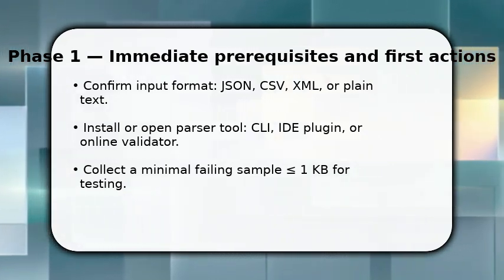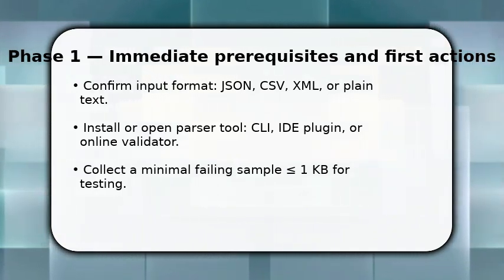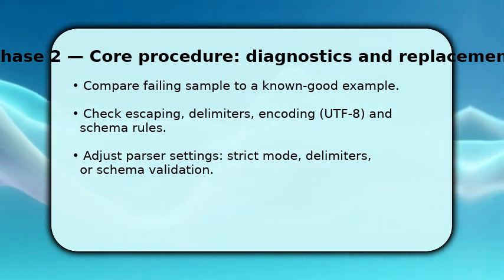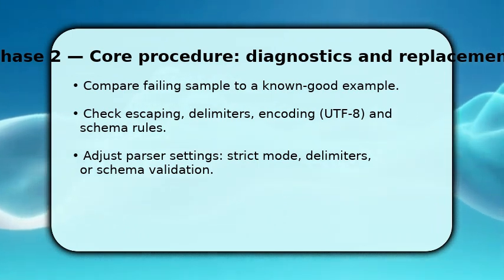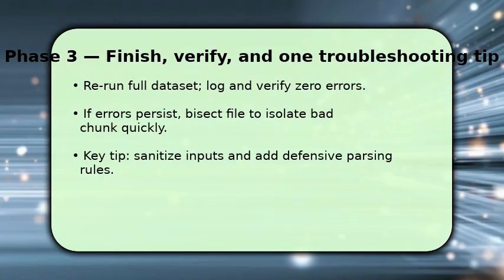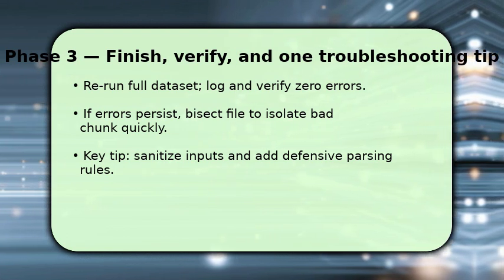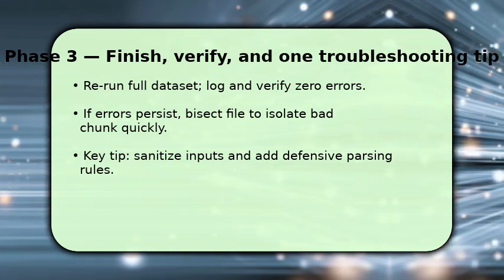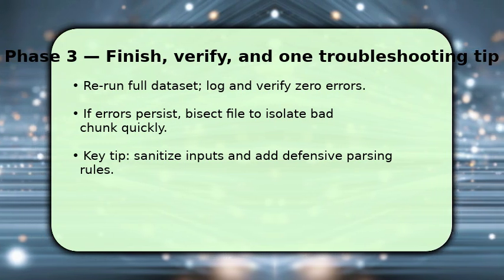How to Fix Parsing Problem (easy Method)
How to Fix Parsing Problem (easy Method) | 🔒 Surfshark VPN Deal — Stay private and secure. $1.99/mo + 3 Months Free ▸

Discover an easy method to resolve parsing issues that can disrupt your workflow. This video guides you through simple troubleshooting steps, ensuring a smooth and hassle-free experience when dealing with data extraction problems.

fix parsing problem, easy solution for parsing errors, data extraction help, parsing issue resolution guide, troubleshoot parsing issues, quick fix for parse error, how to solve a parser exception, parse your data correctly, resolve XML or JSON parsers problems, fixing syntax in code